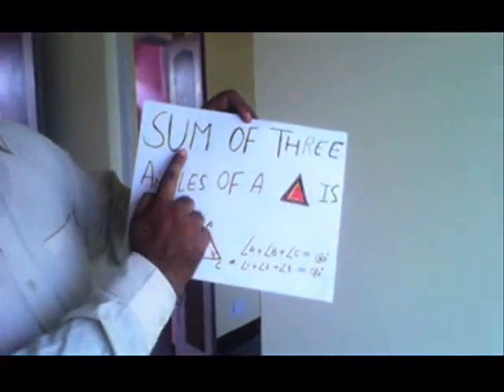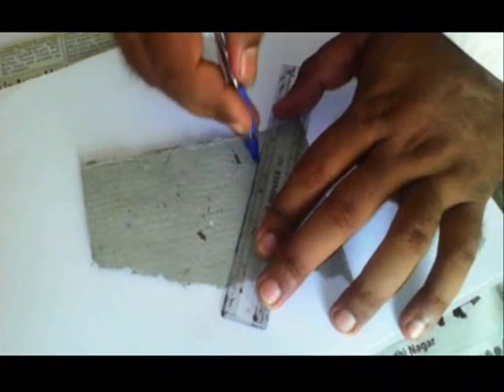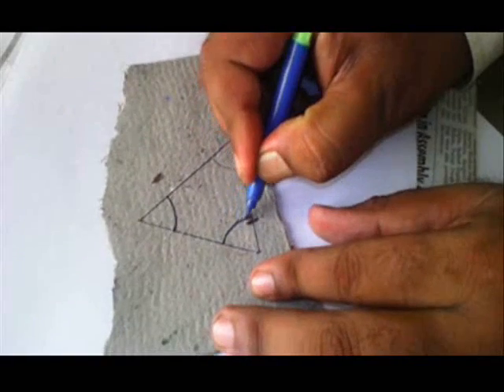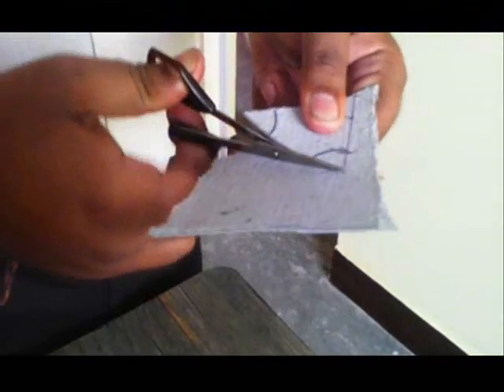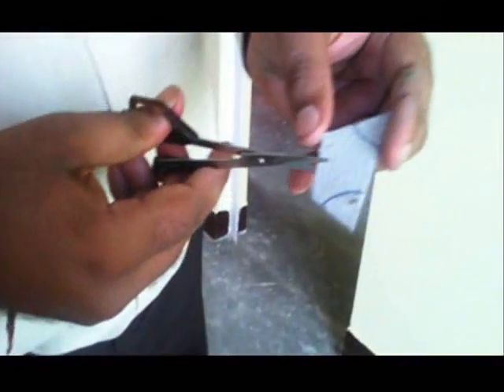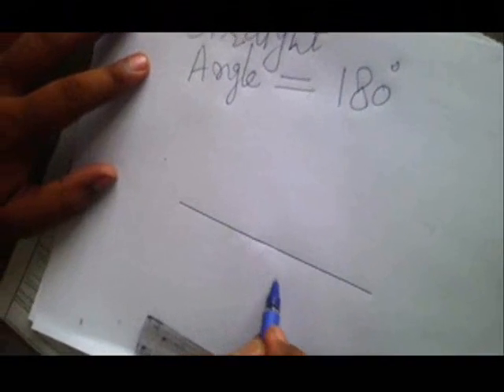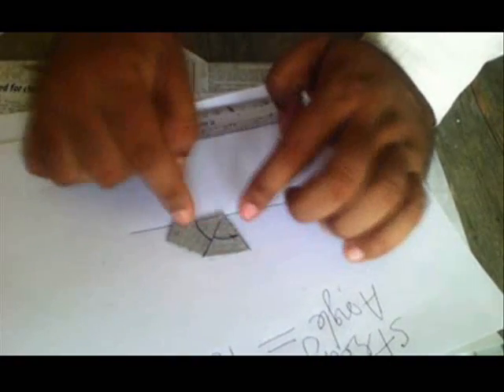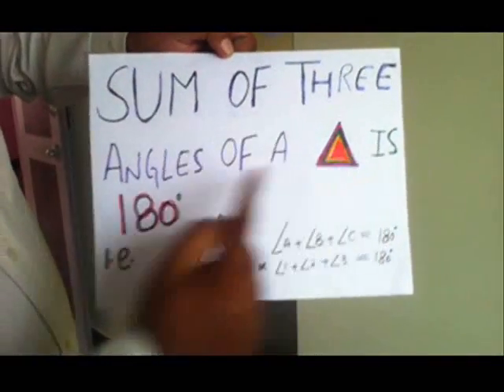VIJAY udhampur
MATHEMATICS IS VERY SIMPLE .!